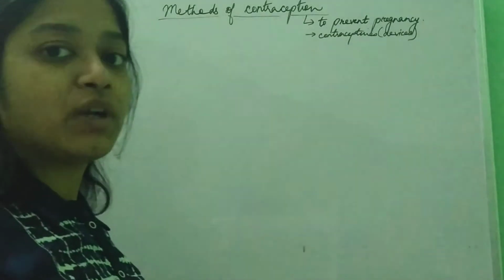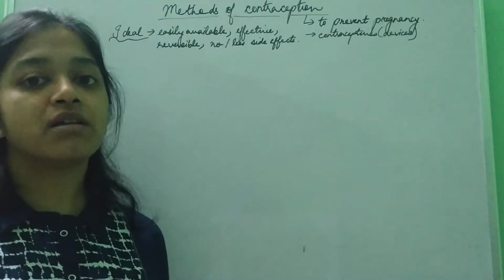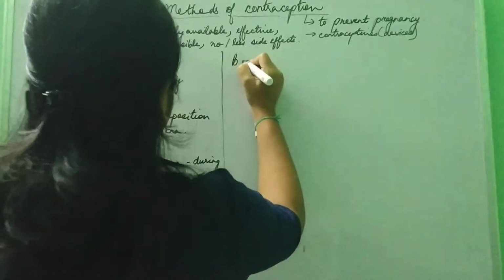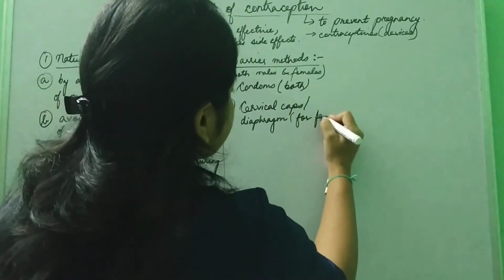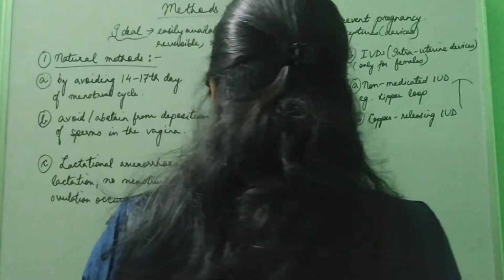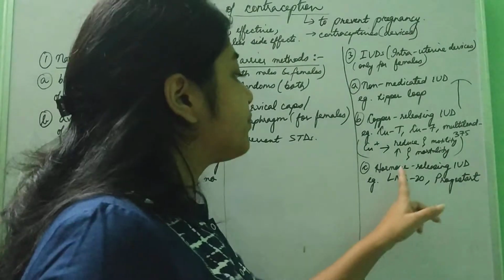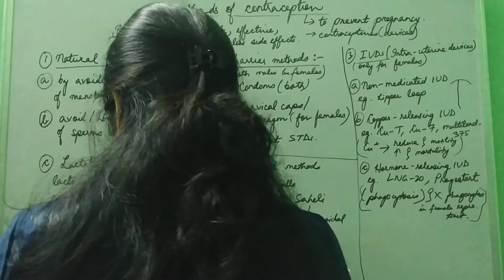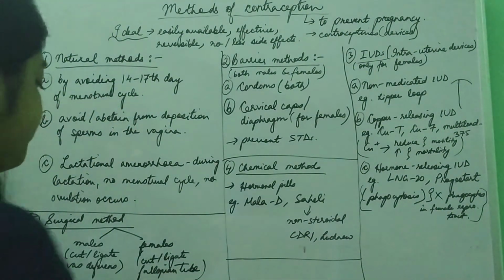Part-2 METHODS OF CONTRACEPTION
Chapter-4 Reproductive health (Zoology)